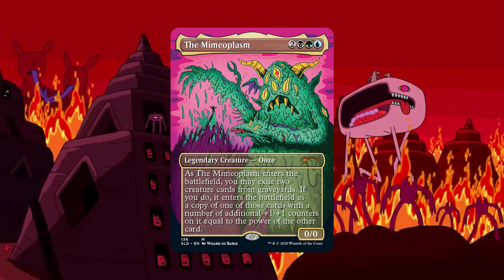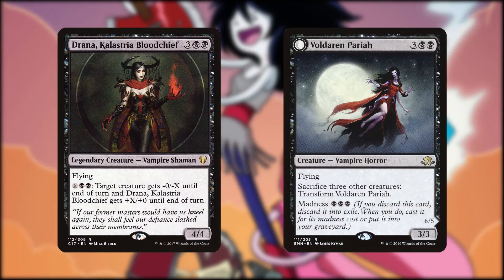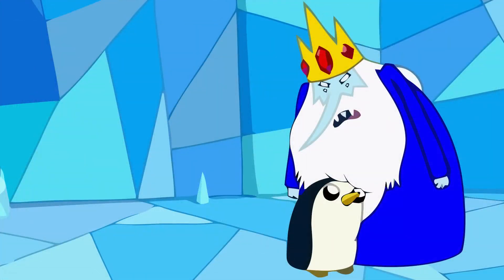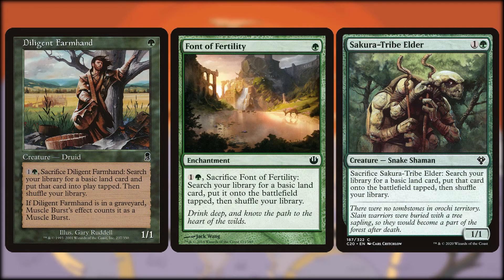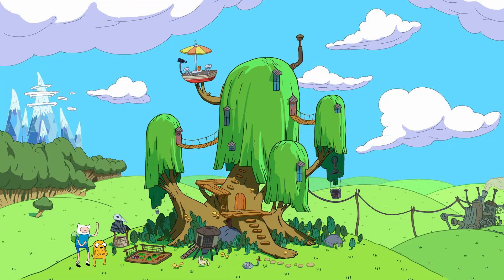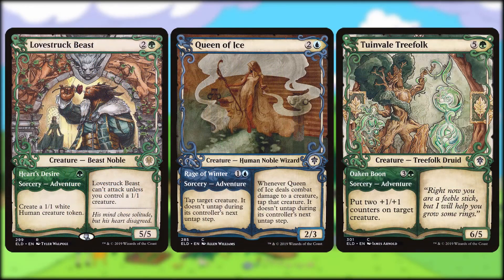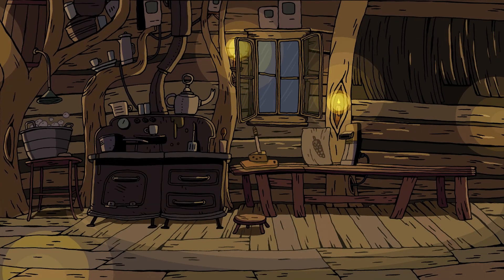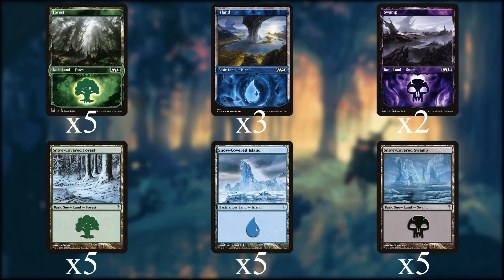The Mimeoplasm | Adventure Time Deck Tech | Vorthos Themed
Adventure Time and EDH/Commander combine to make this Adventure Time themed vorthos deck, featuring The Mimeoplasm as its Commander. If you’re a fan of Adventure Time, this is the deck for you! This deck is intended to be a casual EDH deck that may not be as optimized as most of the deck techs you’ll find on this channel, but makes up for that by being as on theme as possible. Don’t let that fool you though, it can definitely still win as it features strong ramp, card draw and removal. Don’t just defeat your friends, defeat them in style!

Adventure Time Theme:
“Adventure Time Theme Song” by Pendleton Ward